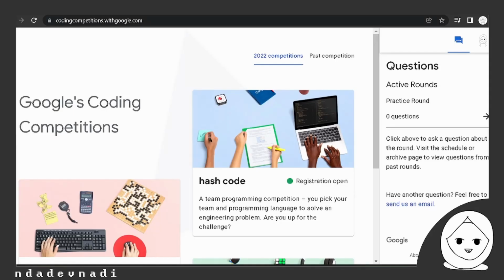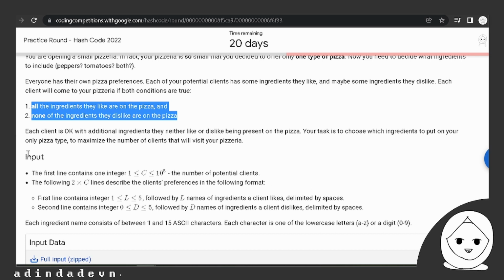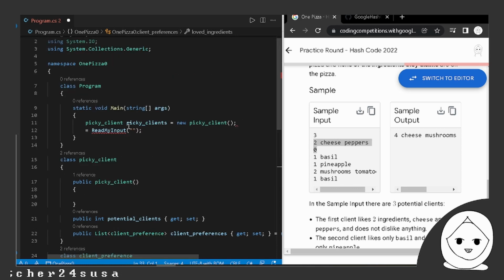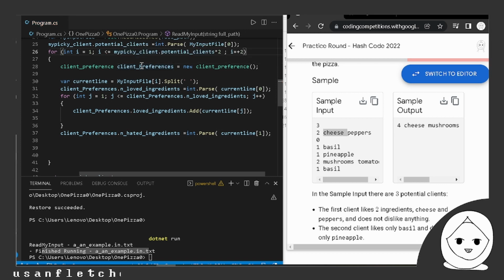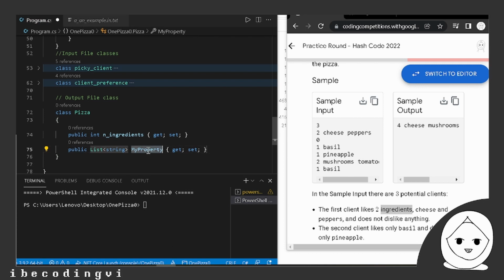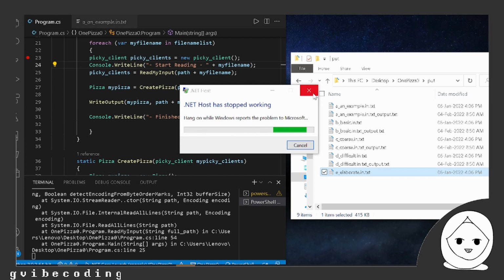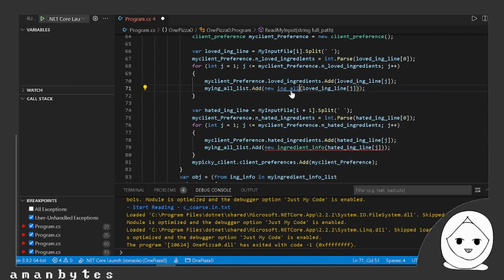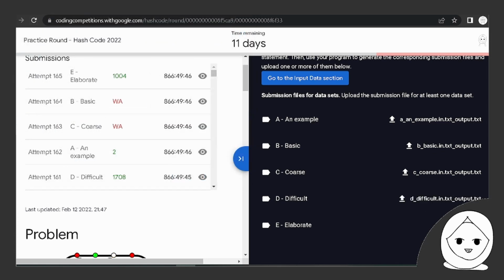"One Pizza" 🍕 Practice Problem Solution | Google Hash Code Competition 2022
Salam!
Hash Code is back! it's already been a year, time is flying!
Did you try and solve this year's practice problem? Did it take you a week like me XD
Are you gonna participate? I'm gonna participate for fun and if I don't get a good score I'm not gonna sweat it

I'm using C# to solve this, what programming language did/do you use?

Best of luck to us all!

00:00:00 - 00:00:40 intro
00:00:40 - 00:05:45 What is Hash Code? (rules, layout and FAQs)
00:05:45 - 00:10:11 My 4ish years of experience with Hash code
00:10:11 - 00:20:15 One pizza problem explanation
00:20:15 - 00:36:03 Prepare for Solving One pizza (OOP, classes)
00:36:03 - 00:48:12 Read input file
00:48:12 - 00:48:35 Tangent 1 - Story time
00:48:35 - 00:59:30 Read input file (cont.)
00:59:30 - 01:01:40 Tangent 2 - Tips and Tricks
01:01:40 - 01:09:59 Write output file
01:09:59 - 01:46:35 Solving "One Pizza"
01:46:35 - 01:50:33 Score & competition advice
01:52:22 - 01:53:40 Thank you! - Outro

Ok, that's all 🐛